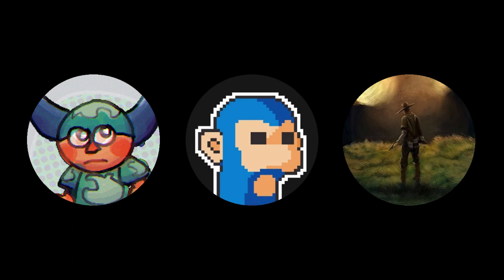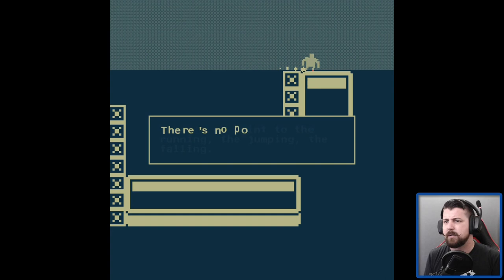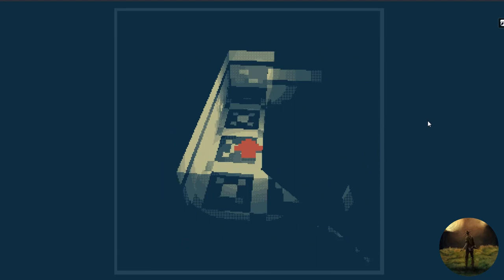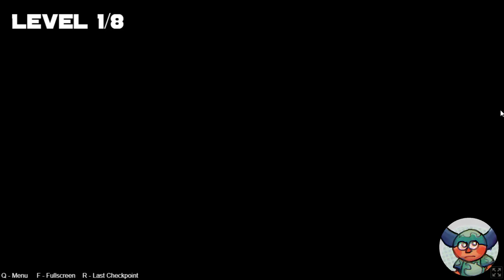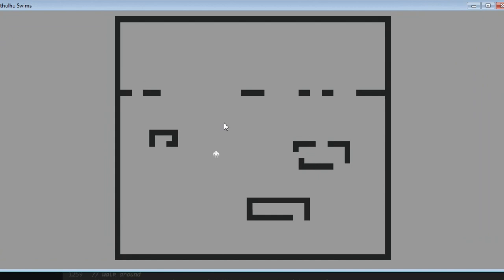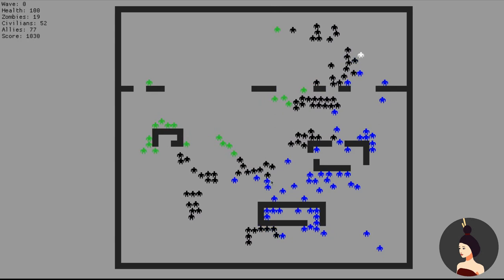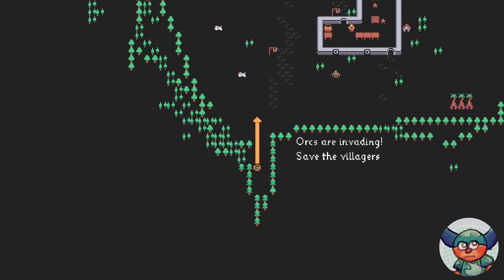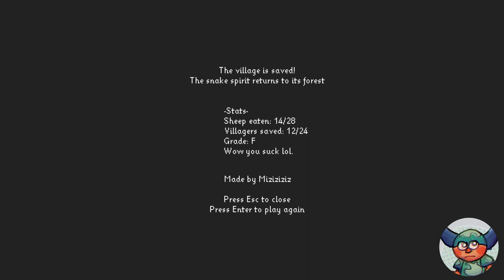Four Game Developers, One Art Kit, We Each Make A Game (feat Adam Pype, Vimlark, John Jackson) 5